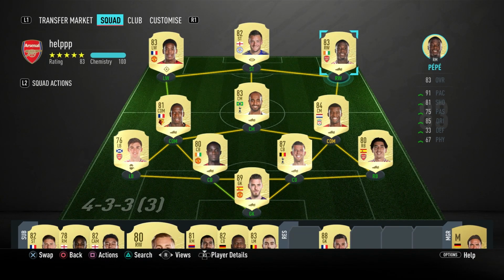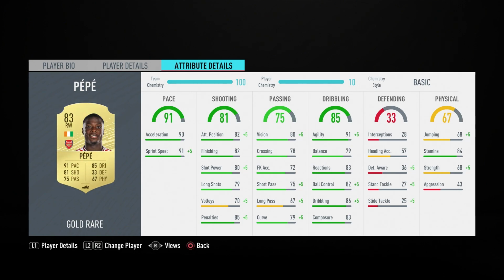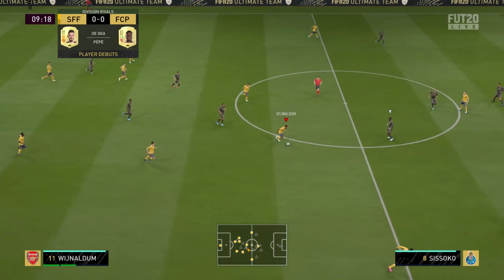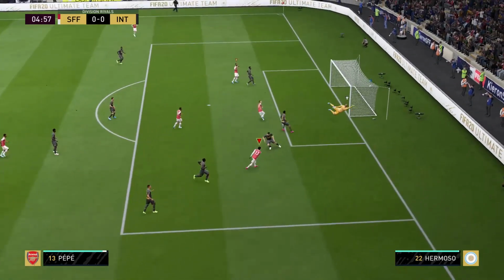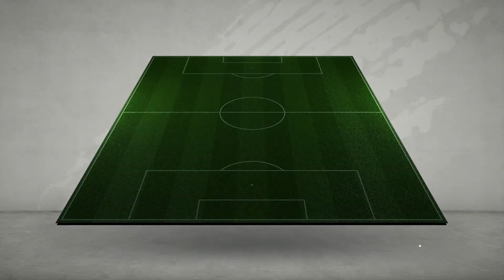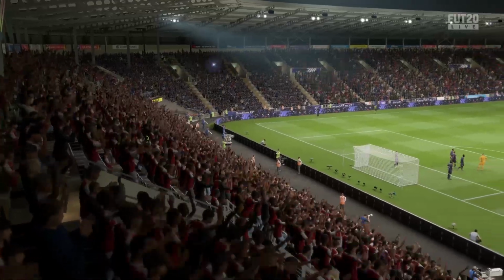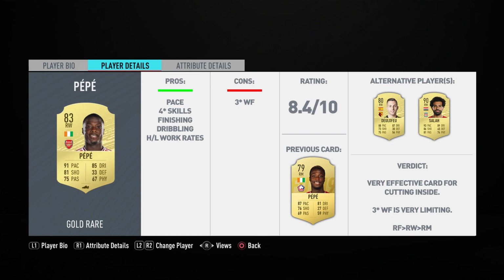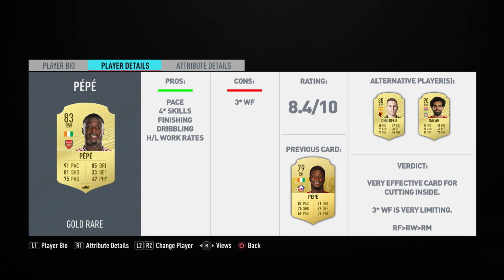FIFA 20 Pepe Review | 83 Nicolas Pepe Player Review | Fifa 20 Ultimate Team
FIFA 20, Pepe Review, OTW 83 Pepe Player Review, have you tried Nicolas Pepe in fifa 20 yet? how did you find him? Which player should I review next? Will you be getting OTW Pepe? FIFA 20 PLAYER REVIEWS

FIFA 20 Pepe
FIFA 20 Pepe Review
FIFA 20 83 Pepe
FIFA 20 Pepe Player Review
FIFA 20 Pepe worth it?
FIFA 20 Pepe Gameplay
FIFA 20 83 Pepe Review